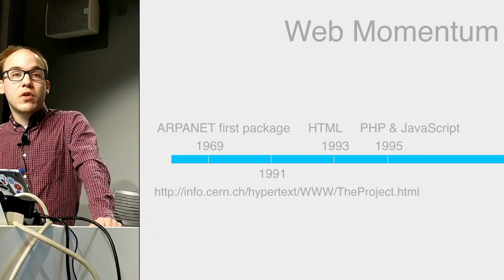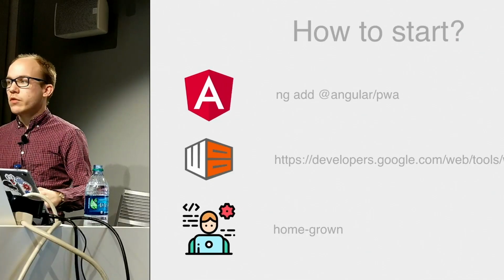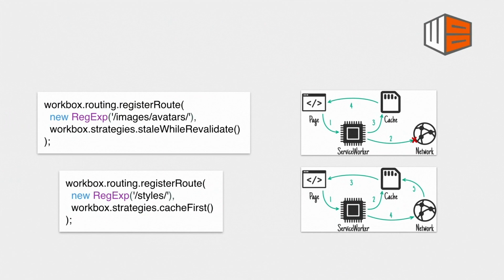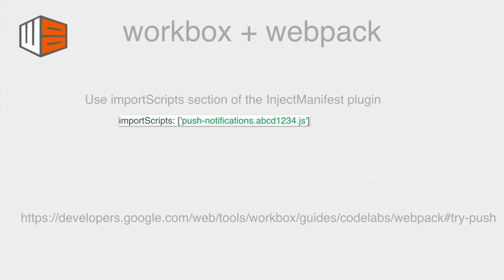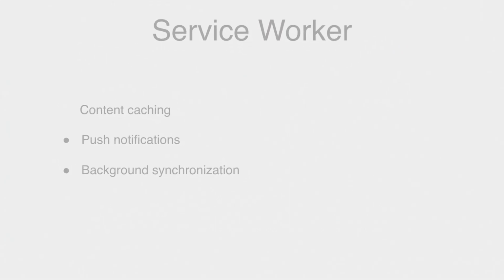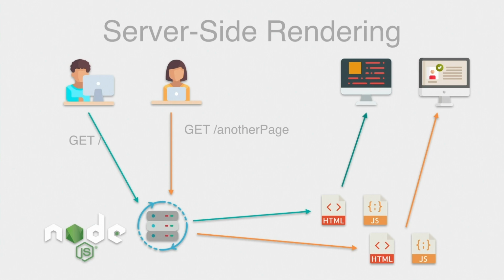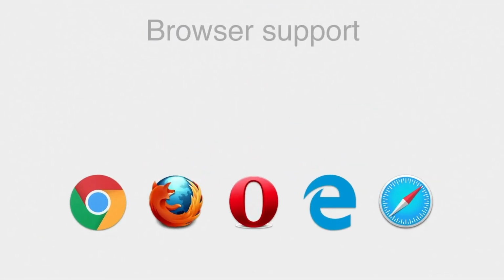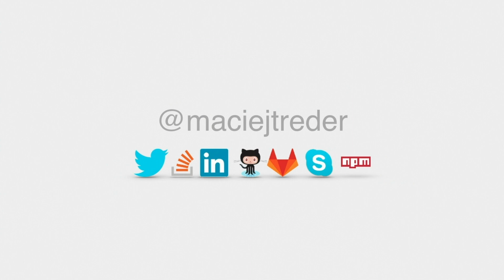Progressive Web Apps: Future of web development by Maciej Treder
Welcome to the web applications of the 21st century! Give your users a native-like app experience: instant load, offline experience and push notifications. During this talk, you will get a high-level overview of Progressive Web Application concept, how to get started with it in Angular CLI, potential pitfalls and how to address them.